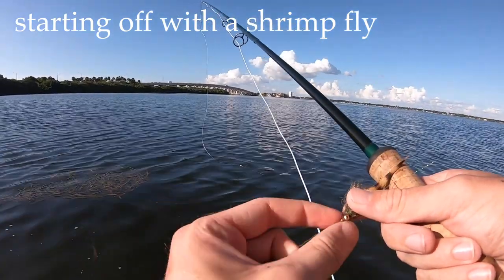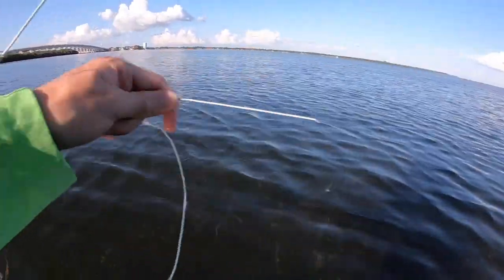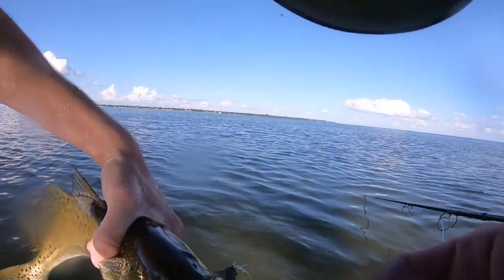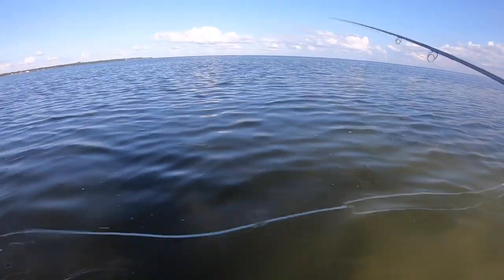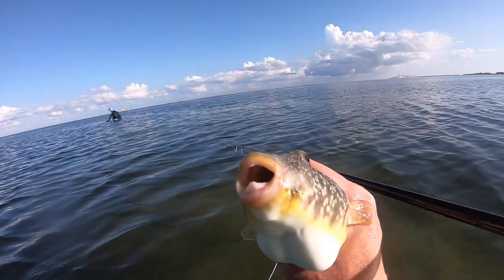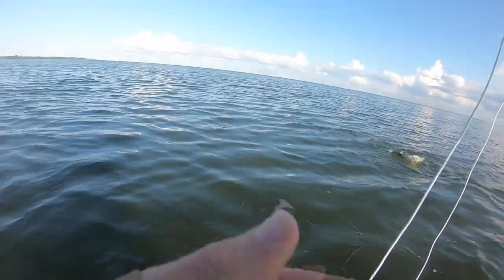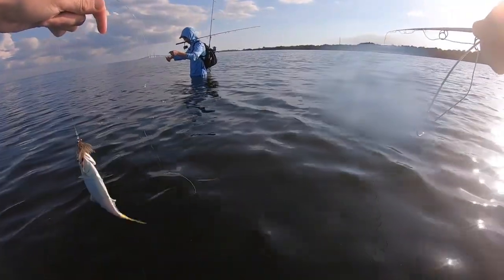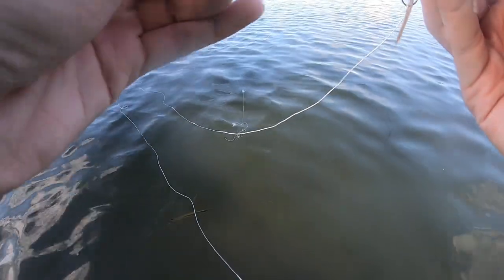Fly Fishing for Speckled Trout: Epic Topwater Bite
Hit the flats again, and changed things up. Throwing a gurgler, was able to connect on some trout, as well as a few other species. Not a bad day on the water.